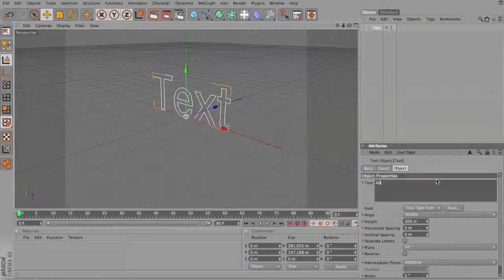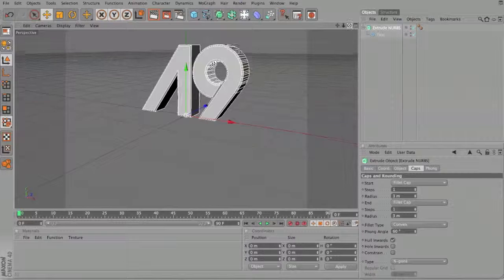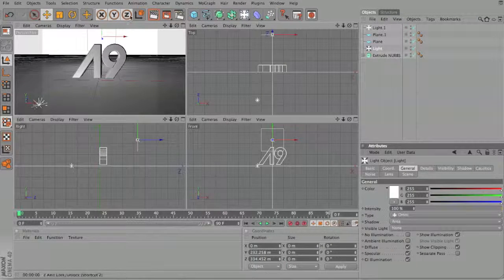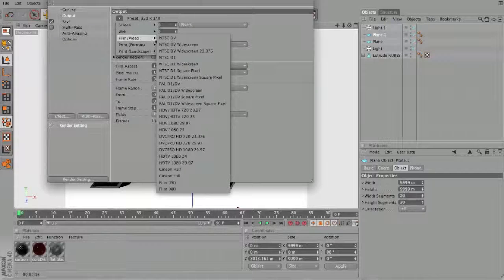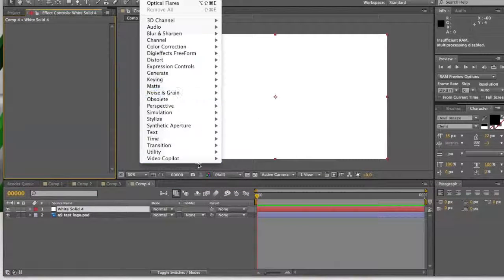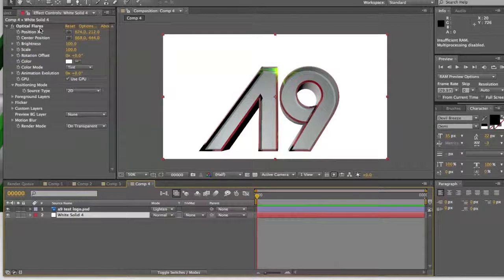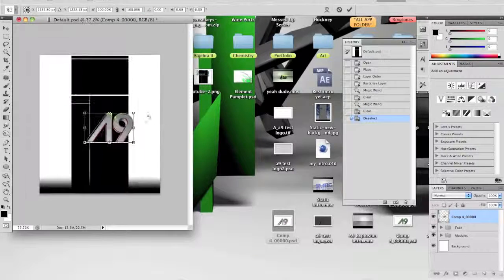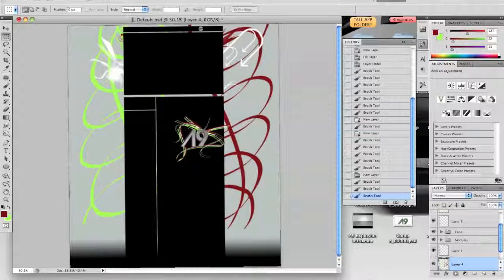Tutorial #1 on Cinema 4D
Hey Guys this is my first tutorial of what I hope to be a long series where I show you how to make what every YouTuber wants; a sick backgrounds, badass intros, and a couple montages thrown in there